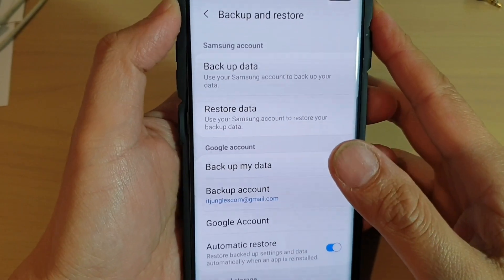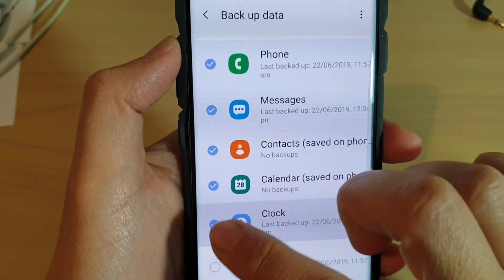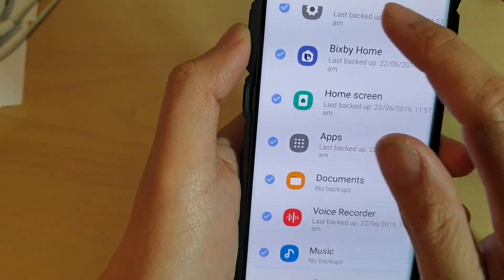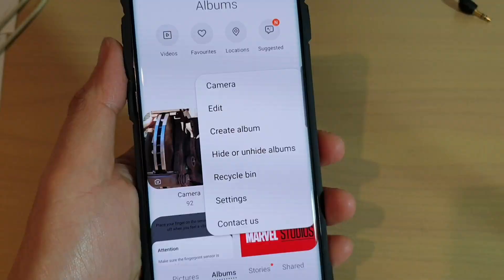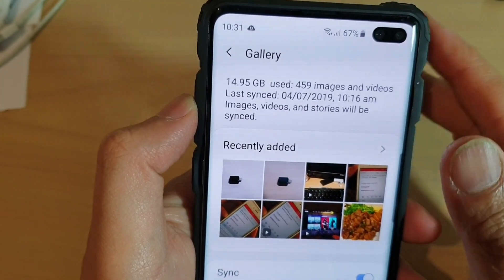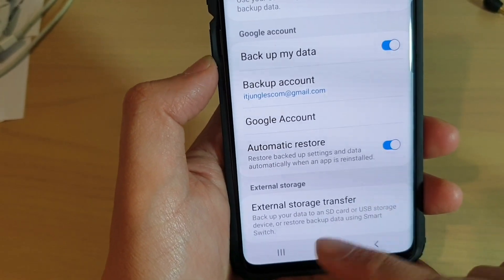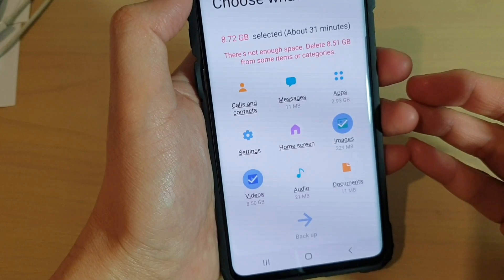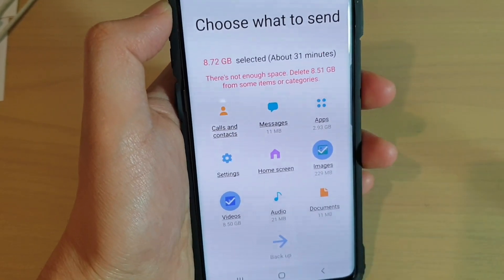Galaxy S10 / S10+: How to Backup Data to Samsung Cloud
Learn how you can backup data to Samsung Cloud on Samsung Galaxy S10 / S10+ / S10e.